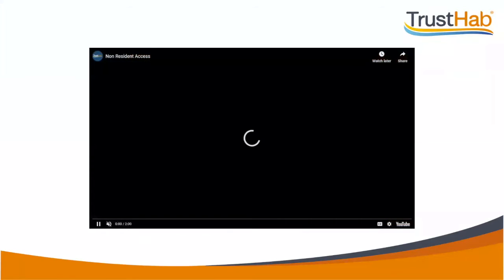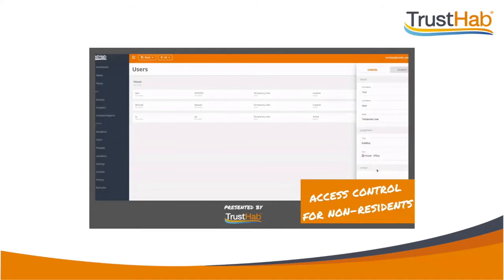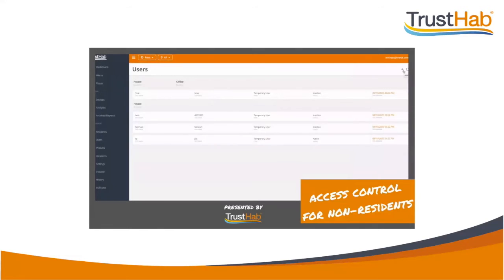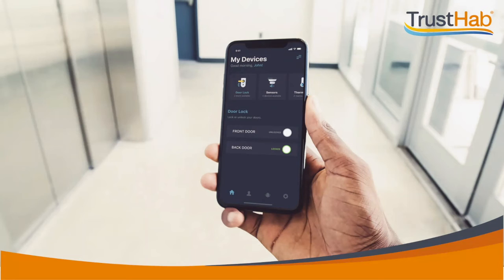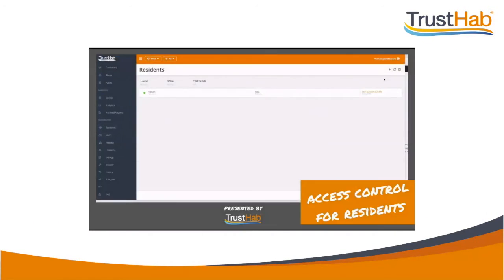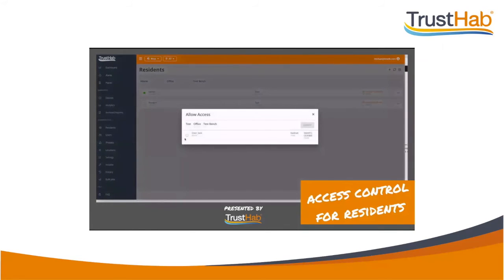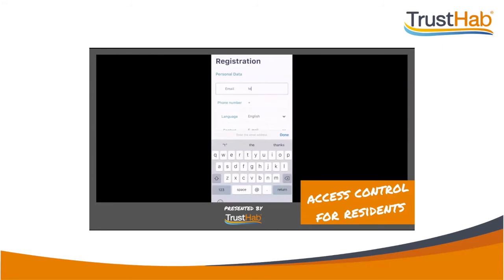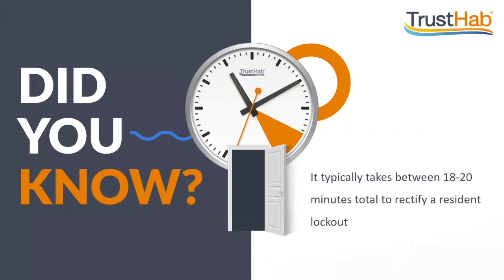How to effectively manage access for contractors and other non-resident visitors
Recorded on September 3rd at 1pm ET. Whether it’s part-time staff or contract workers that have been hired to complete work within a unit, learn how to efficiently and securely grant any non-resident personnel access to your building – entirely remotely.